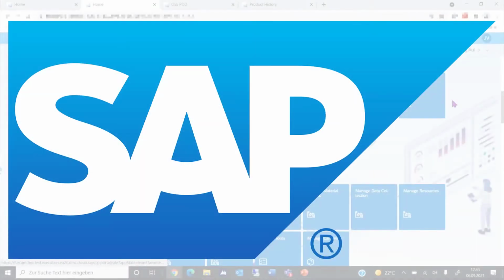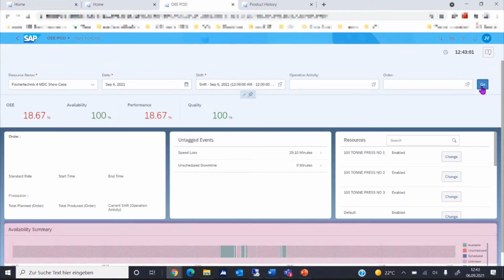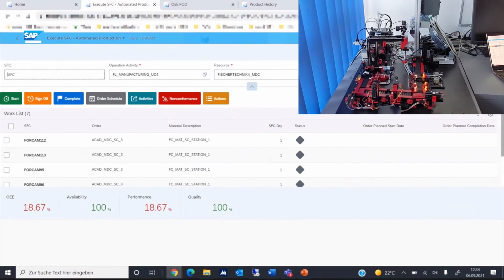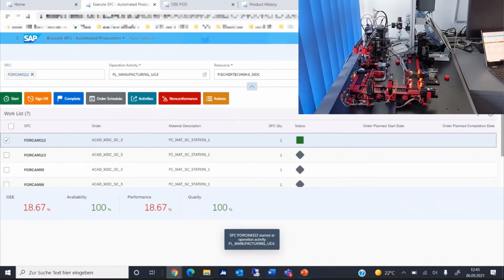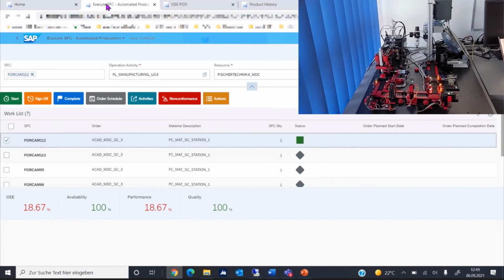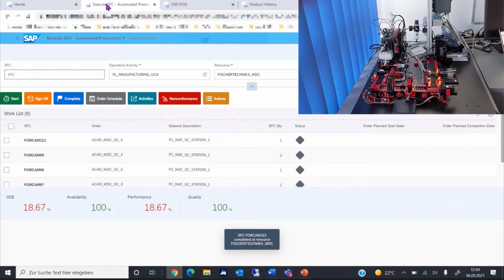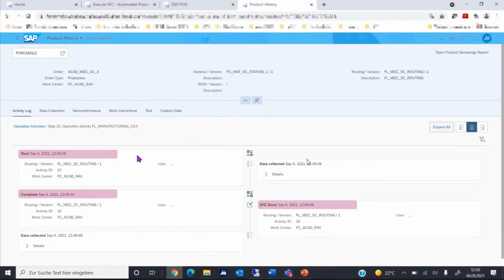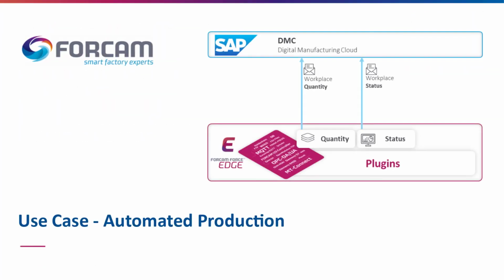FORCE EDGE CONNECT & SAP - Gain transparency of your entire shop floor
FORCE EDGE CONNECT
Use Case 13 - Automated Production

With the FORCE EDGE CONNECT solution, companies can automatically receive machine status, warnings, and quantities to their SAP Manufacturing Suite and DMC. Thereby, they will lay the basis for an efficient LEAN-Management and react to unexpected situations much faster.